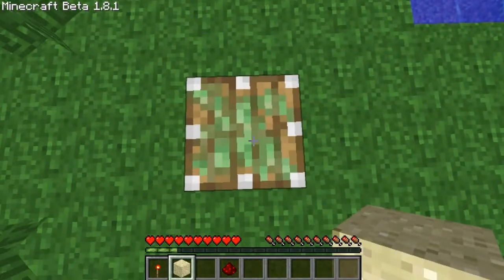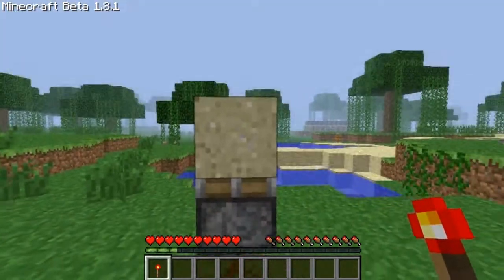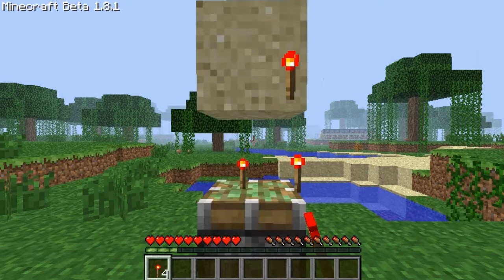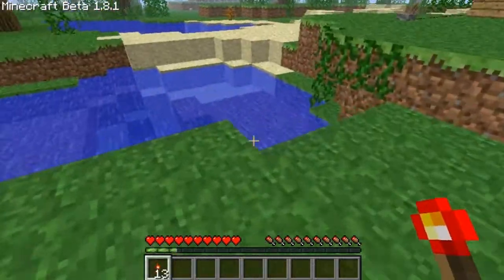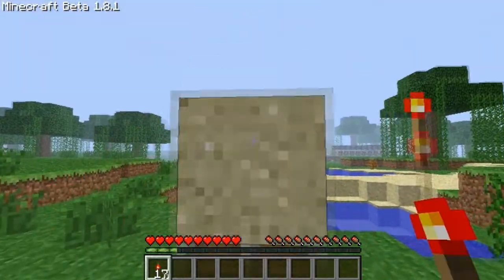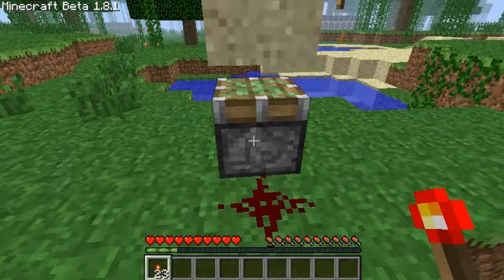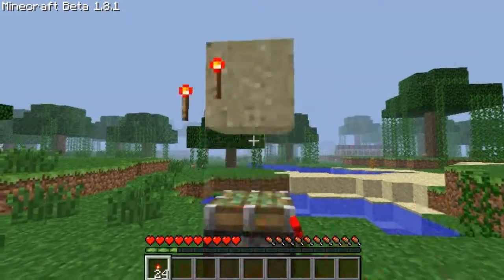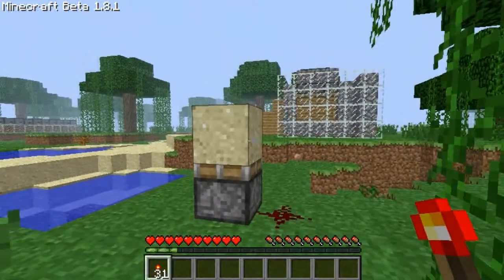Minecraft: 1.8.1-Redstone Torch Duplicator Tutorial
This is a very simple way of duplicating redstone torches. I belive this only works on 1.7-1.9.